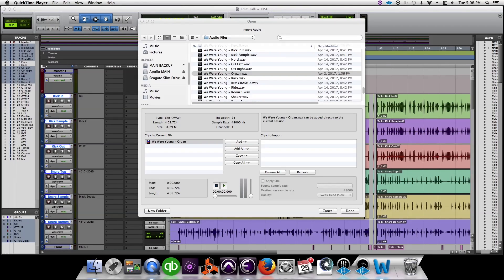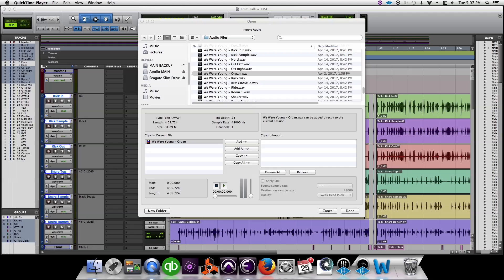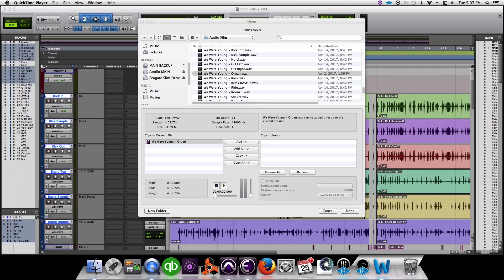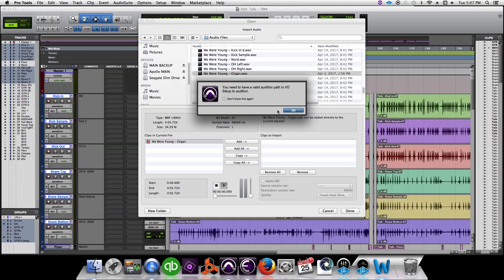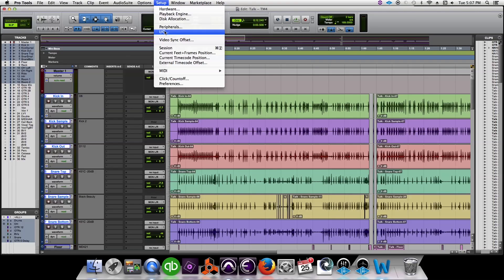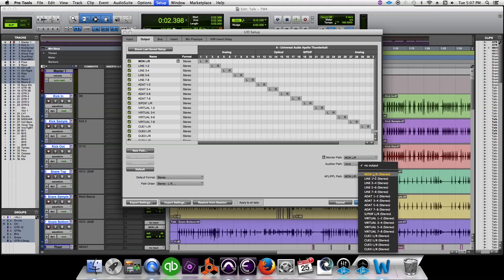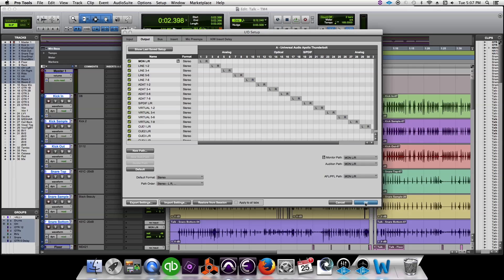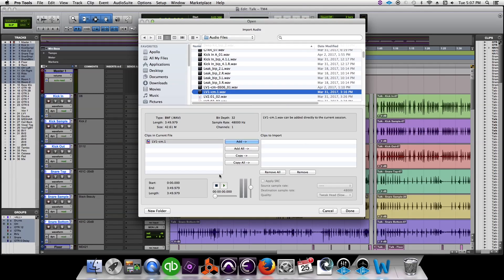Pro Tools - Valid Audition Path Troubleshooting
This video will show you how to fix an invalid audition path in Pro Tools.